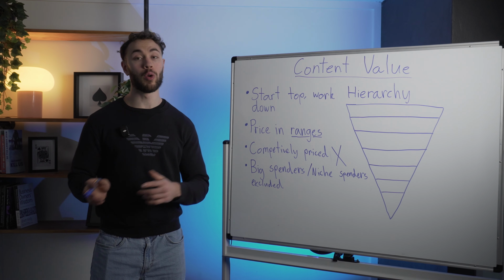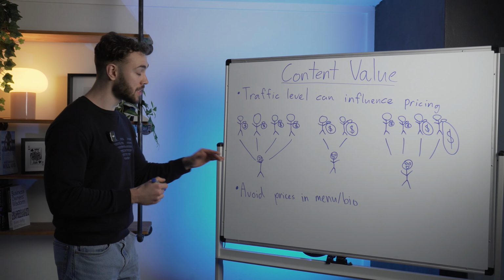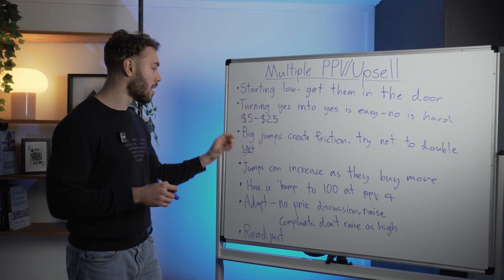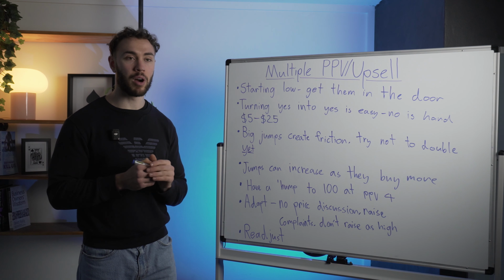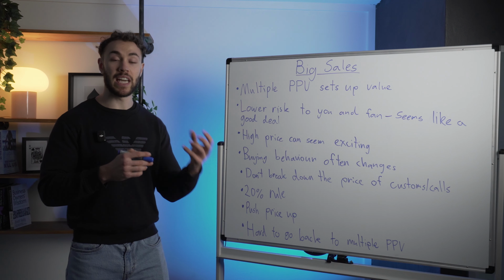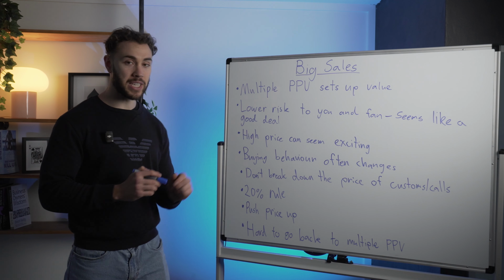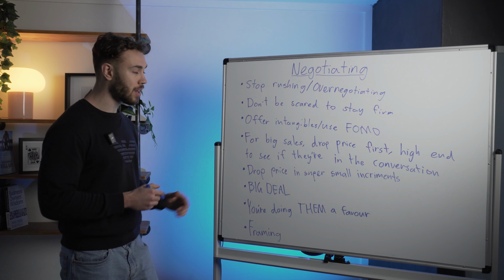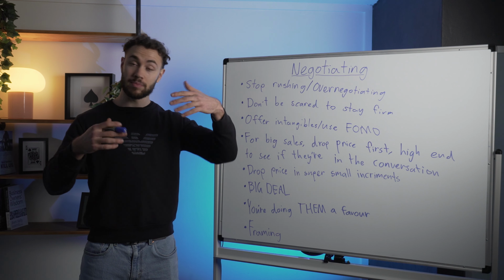How to PRICE OnlyFans Content to Earn MORE: Pricing & Negotiation Guide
The way you PRICE your OnlyFans content is SUPER important to how much you earn, it's about more than charging the most or the least. This video will show you how to use psychology-based pricing strategies to earn more money in the chats.

Timestamps
00:00 Start
00:17 Content Value
05:22 Multiple PPV/Upselling
09:50 Big Sales
15:51 Increasing Value
19:46 Negotiating